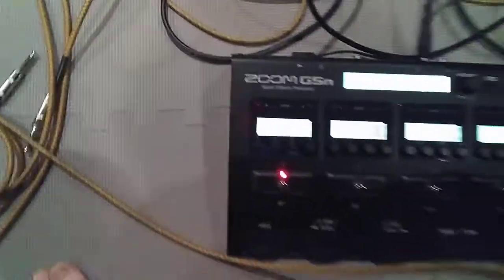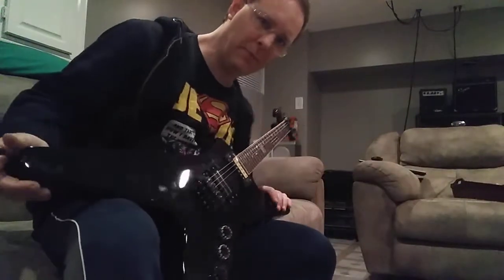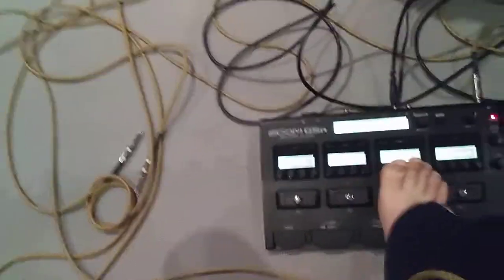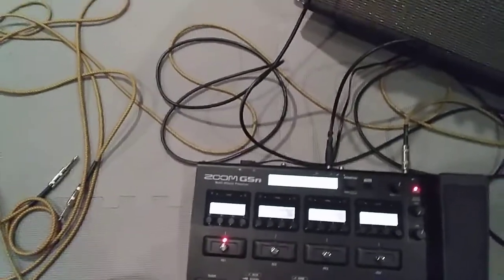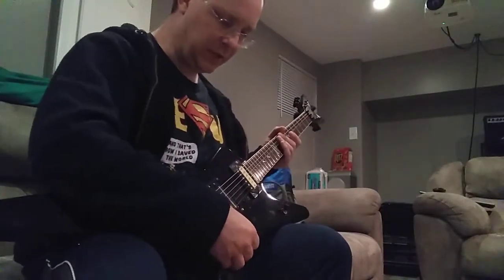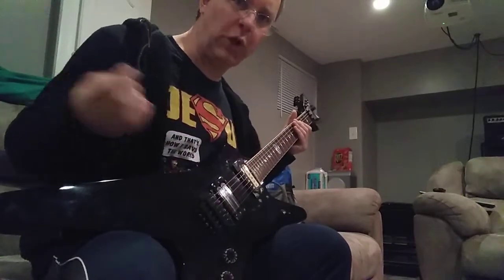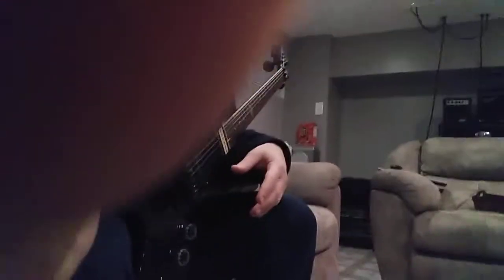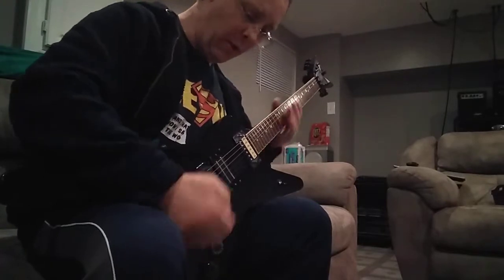Zoom G5n review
A review of the zoom g5n effects pedal, from the perspective of somebody who plays thrash metal and Worship guitar in a church setting.